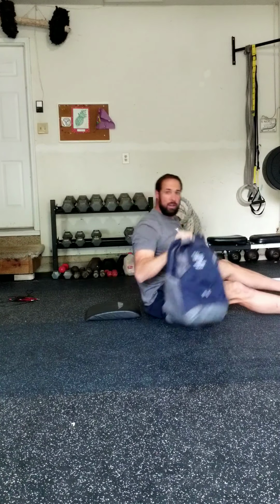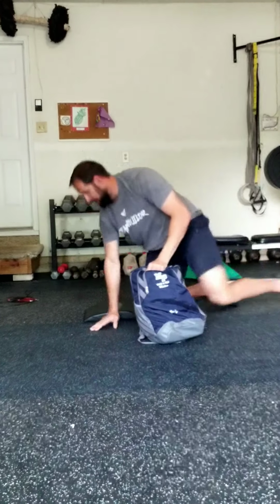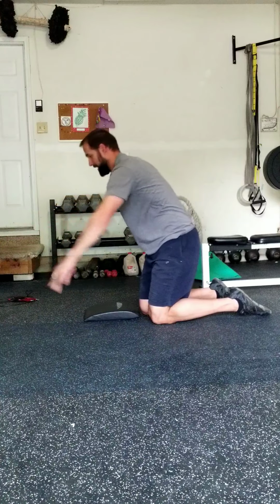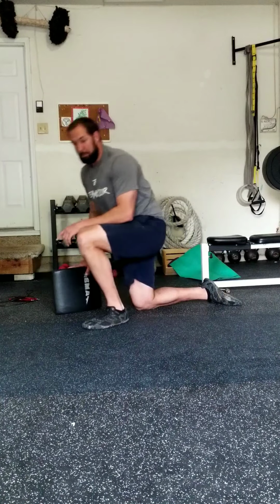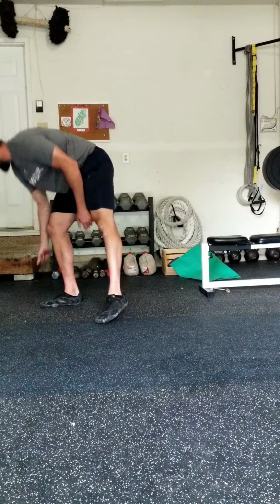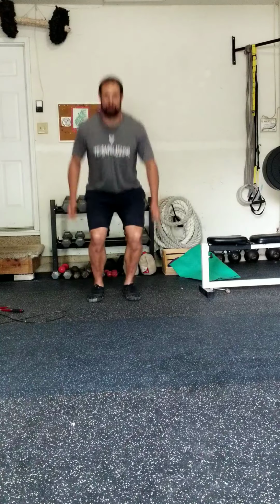Corona Workout #45: Sit-ups, Back Extension, Double Unders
Let's end the week with a burner!

5 Rounds for time
Pull Over Sit-ups x 15
Lower Body Only Back Extension x 15
Double Unders x 50 (sub high toe bounces if needed)